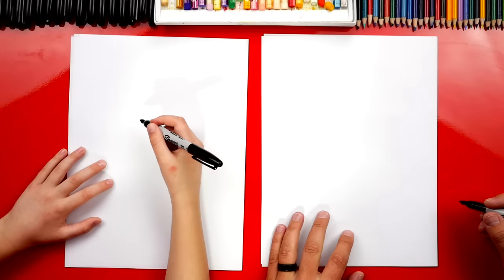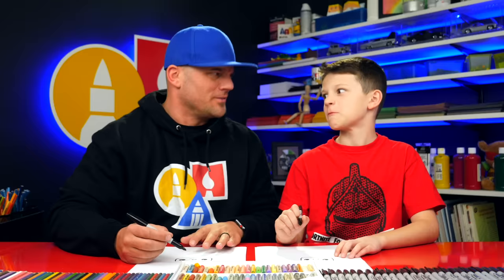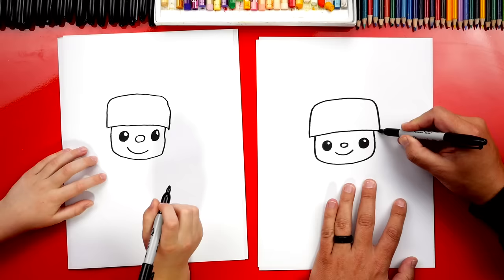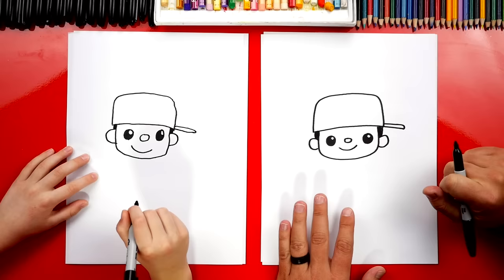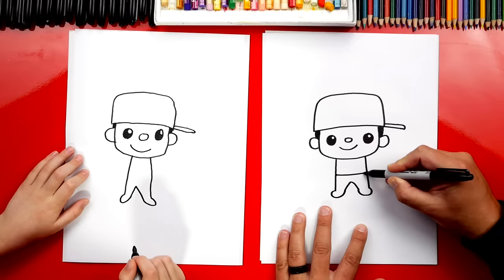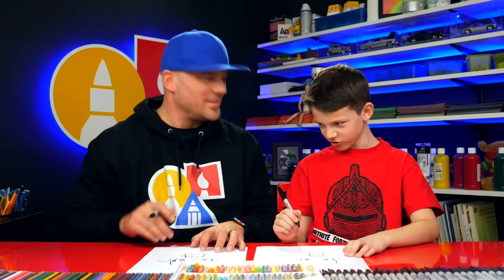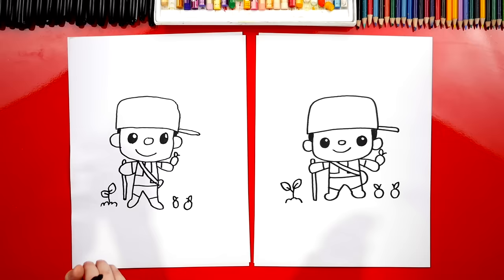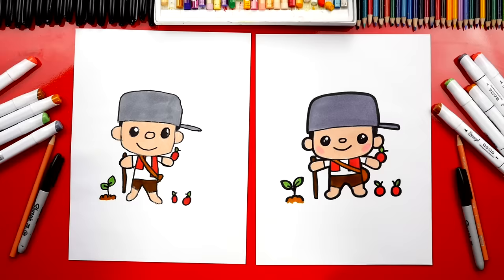How To Draw Johnny Appleseed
Today is March 11, Johnny Appleseed day. Today is the best day to plant an apple tree. September 26 is also a great day to celebrate him, because that's his birthday. We thought it would be fun to draw Johnny Appleseed today. We hope you'll follow along with us.